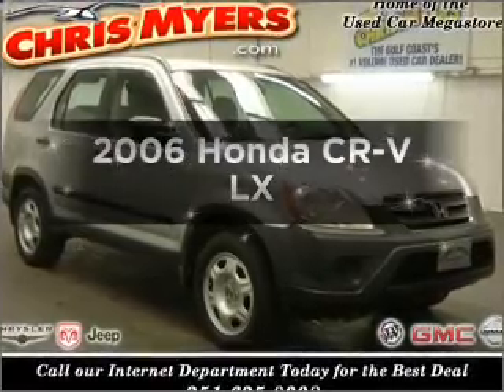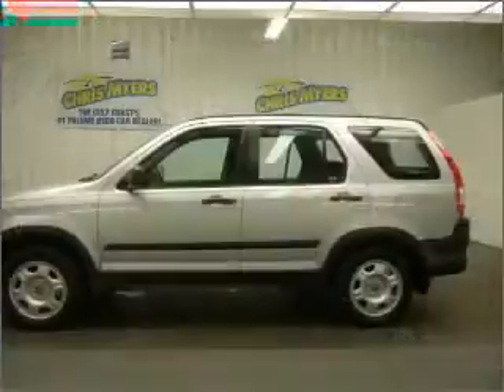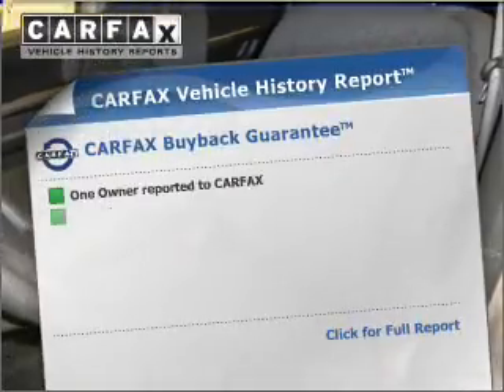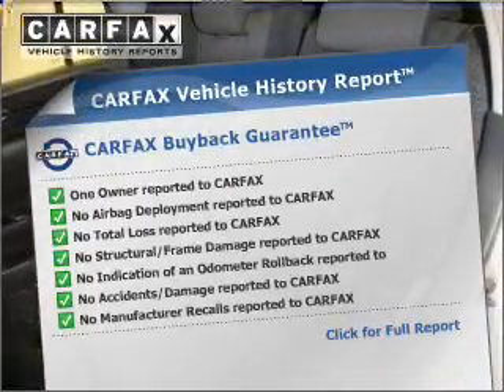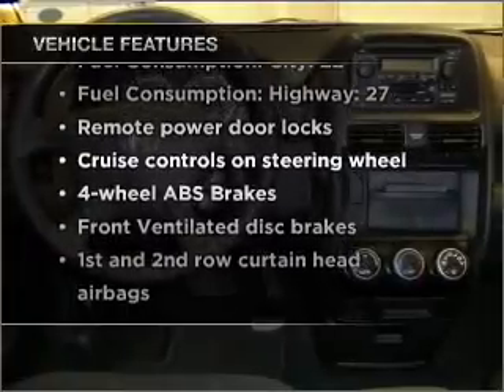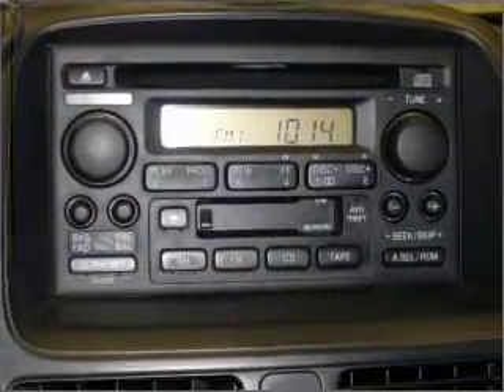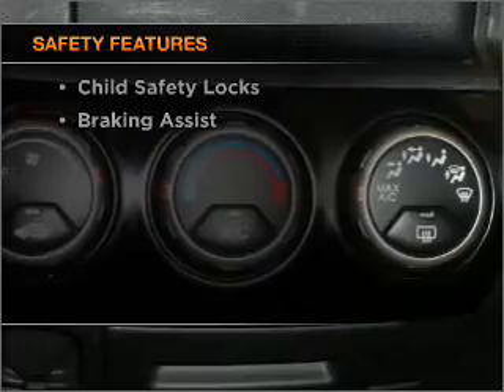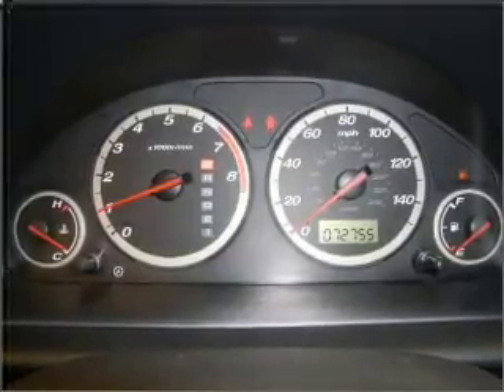2006 Honda CR-V - Daphne AL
Year: 2006
Make: Honda
Model: CR-V
Trim: LX
Engine: 2.4 liter inline 4 cylinder 16 valve
Transmission: 5-Speed Automatic
Color: Alabaster Silver Metallic
Mileage: 72755
Address:
27161 Hwy. 98